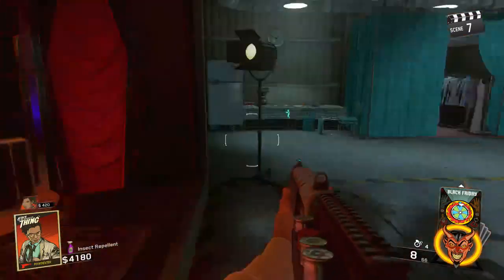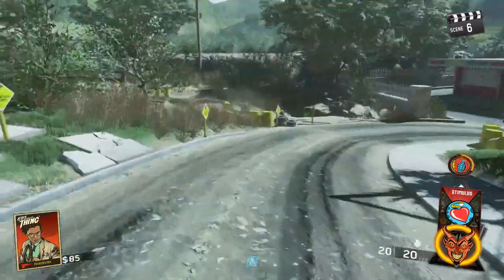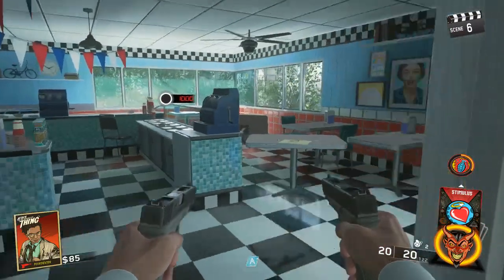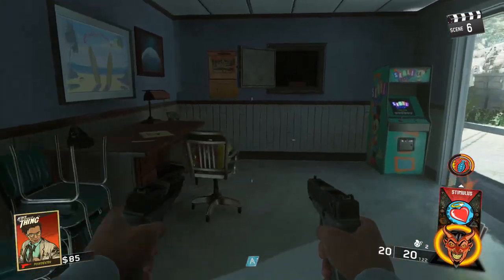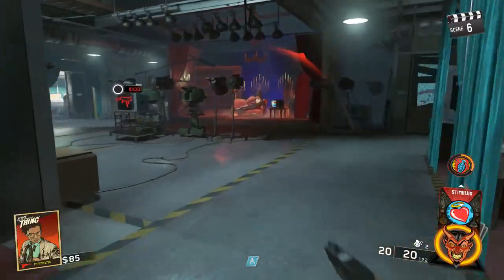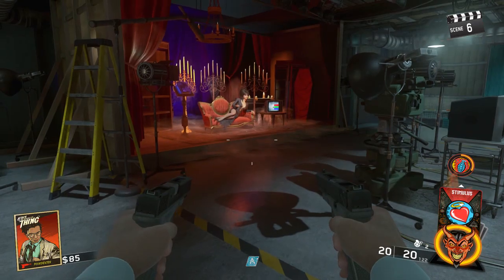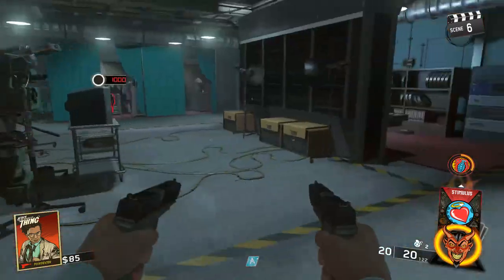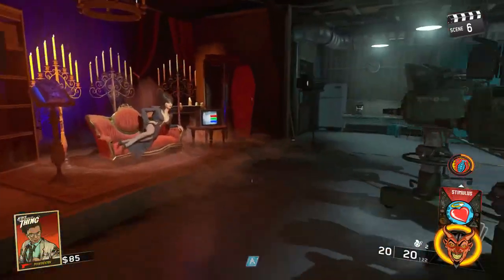FULL PACK A PUNCH TUTORIAL FOR "ATTACK OF THE RADIOACTIVE THING"! EASY AOTRT PAP Guide (IW DLC 3)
Welcome back to another video! In this video im going to be showing you a full guide on how to pack a punch in attack of the radioactive thing!

UPDATE ON VIAL STEP: You have to get kills using the cleaver melee weapon